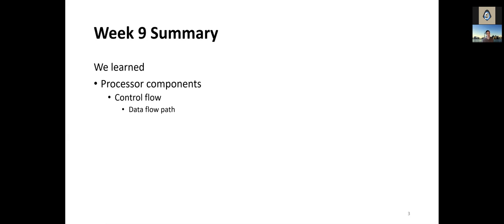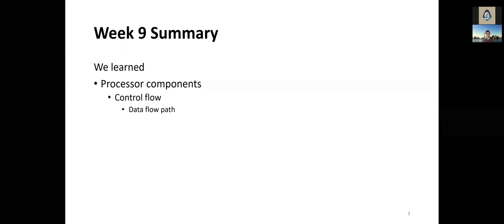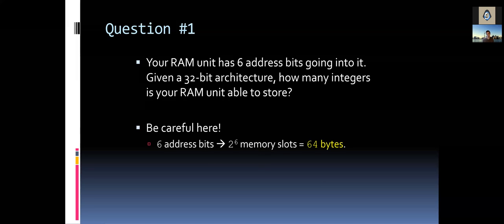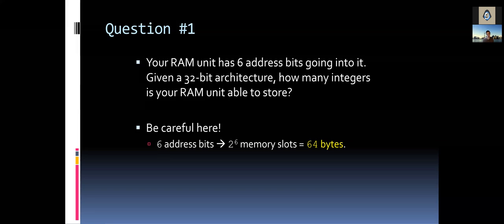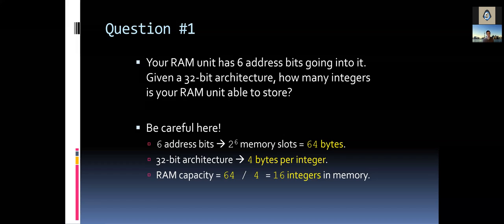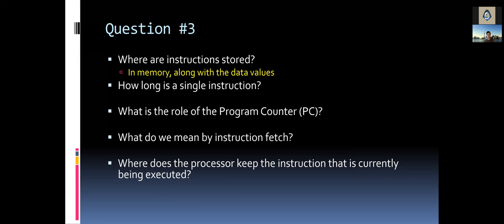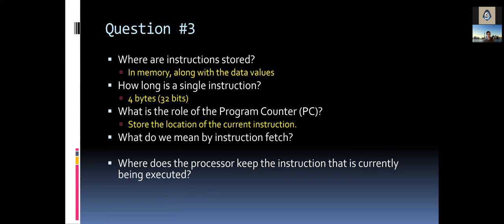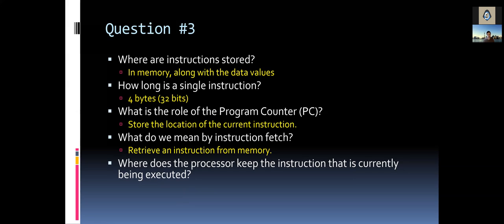CSCB58, Week 9 Tutorial